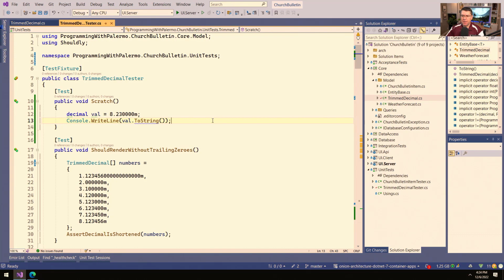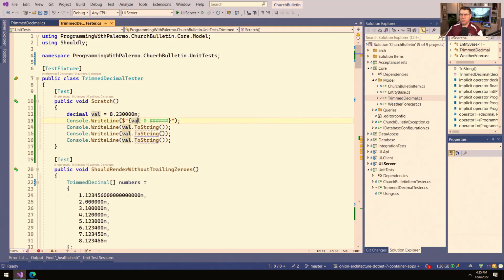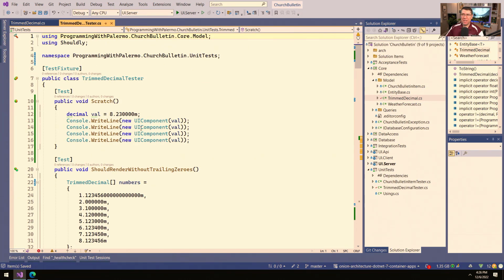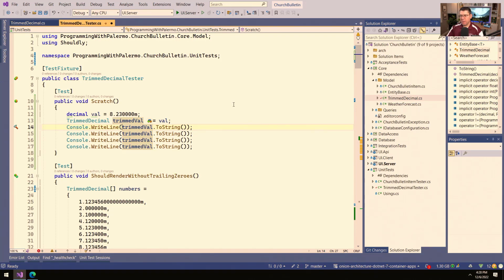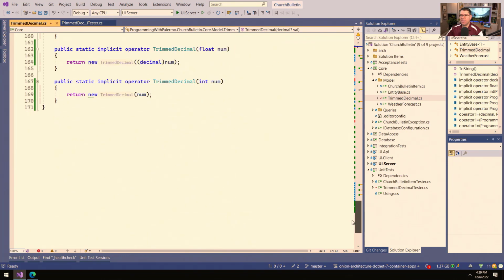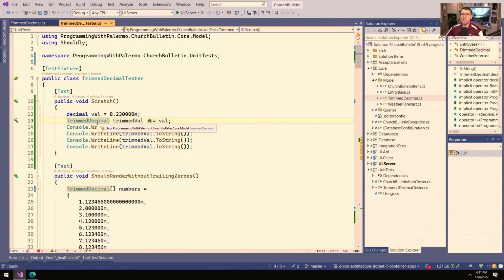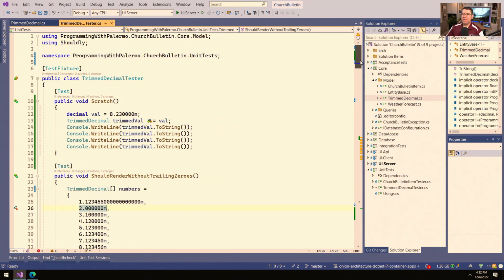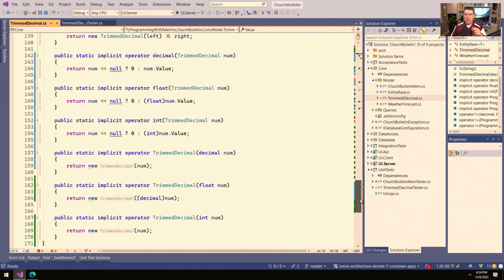Custom Primitives- Refactoring- Speed | Programming with Palermo, ep.023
Custom primitives, an example of how refactoring accelerates team speed, part of the Clear Measure Way.

In this episode, Jeffrey discusses custom primitives, a specific refactoring. Refactoring is one of the engineering practices that increases team speed. Moving fast is part of the Clear Measure Way.

With a refactoring mindset, we modify existing code so that a new change appears as if we had designed it that way since the genesis of the software. We don't allow something to appear "bolted on."

*An Onion Architecture mindset encourages us to push dependencies to the edges and pull core concepts to the center.
*Common operations on primitives clutter the UI, one of the edge interfaces in any application.
*Pulling common operations into the core model of an application limits repetition and reduces concept count.
*Options for refactoring custom usages of primitives
C# implicit operators allow the rest of the application to believe our decimal is a normal C# decimal
*A custom primitive allows the execution of custom logic everywhere while keeping the logic in one place.